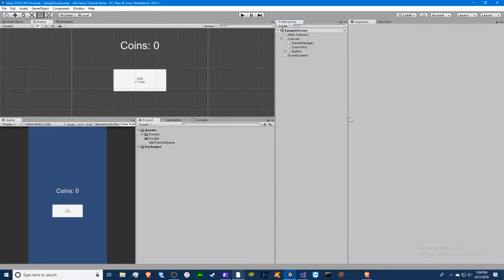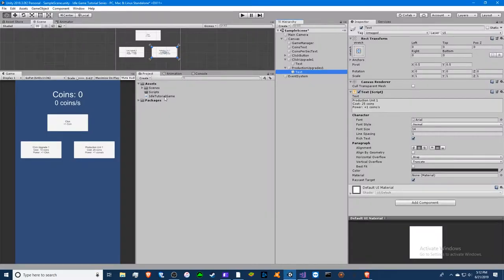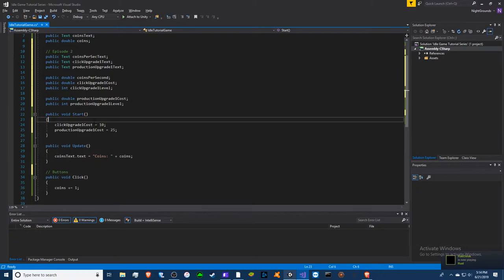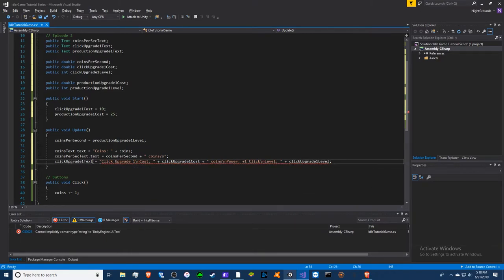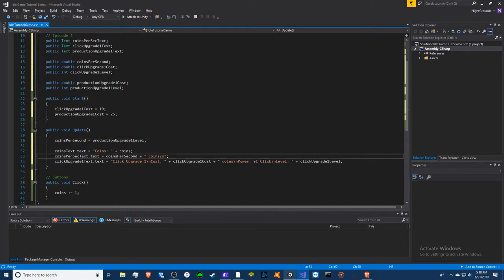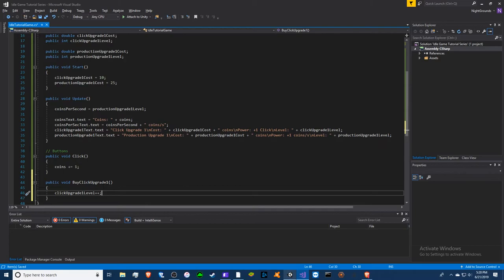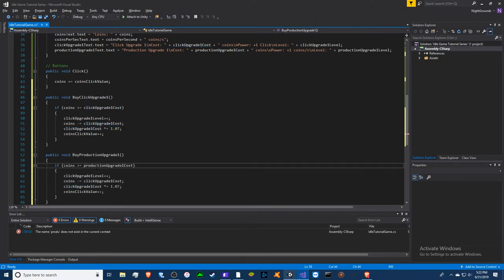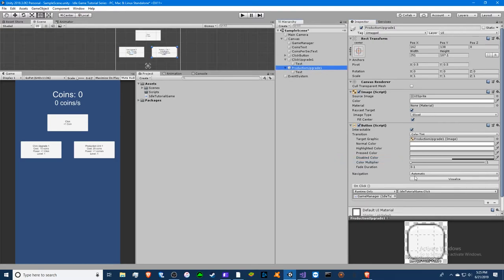BASIC UPGRADES! - Unity C# Idle Game Tutorial Series (Ep.2) [2020]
Hello! Today I will be teaching you in a very basic way on how to make click and production upgrades in your Unity Idle Game!